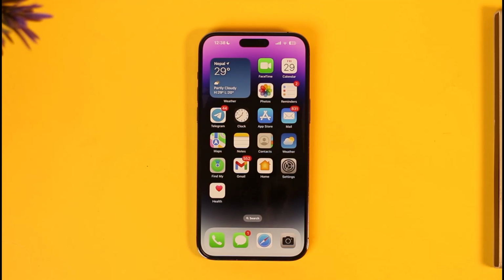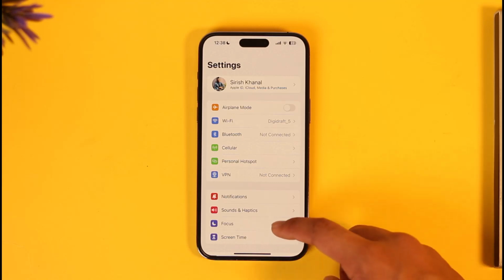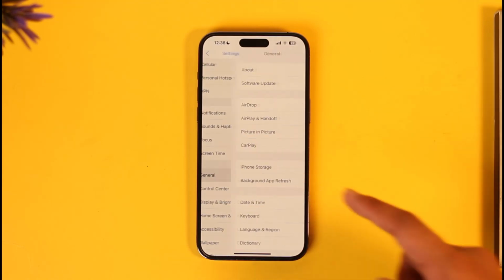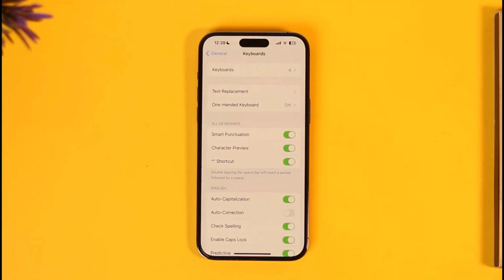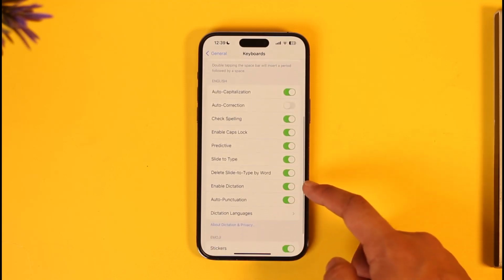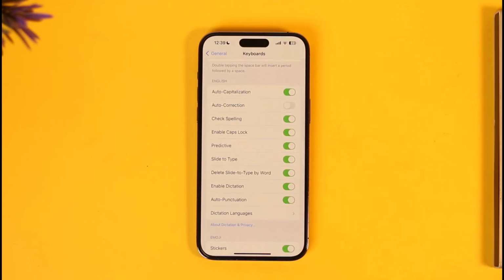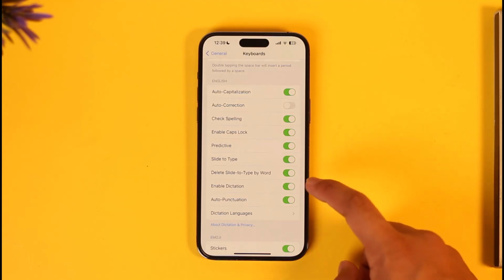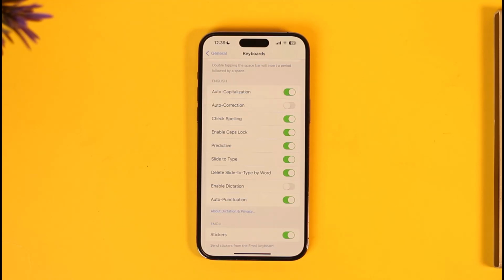How To Turn Off Voice To Text On iPhone !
In this tutorial video, I will quickly guide you on how you can turn off voice to text on iPhone. So, make sure to watch this video till the end. We try to be responsive to as many questions as possible.

► Chapters:
0:00 Introduction
0:12 Turn Off Voice To Text
0:58 Conclusion